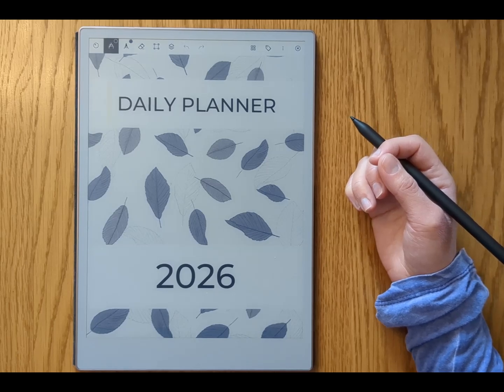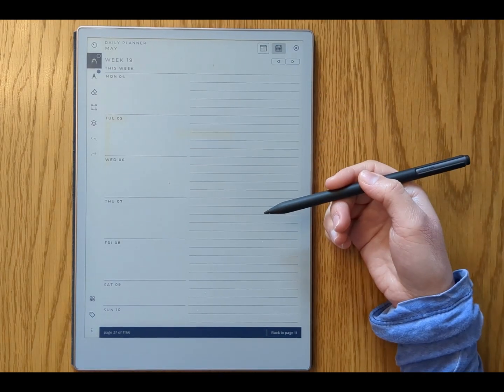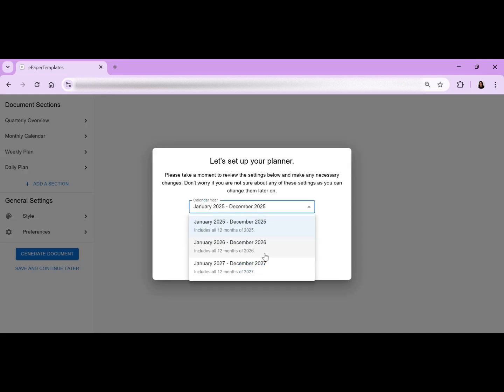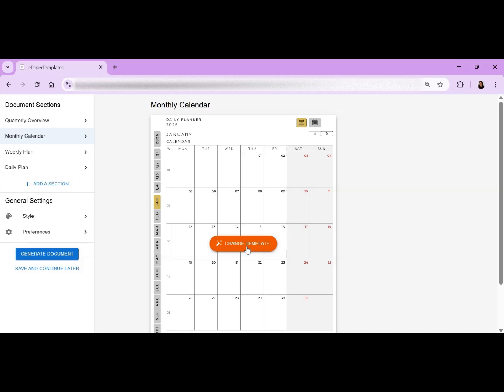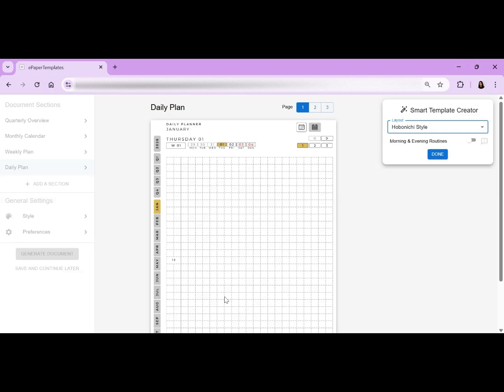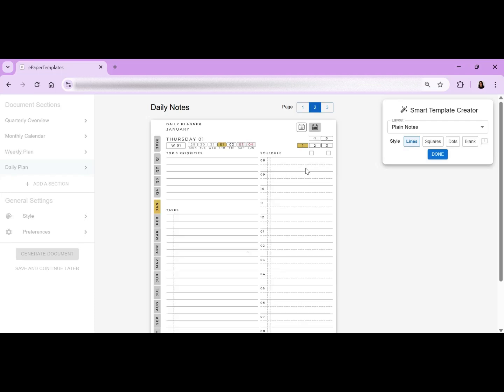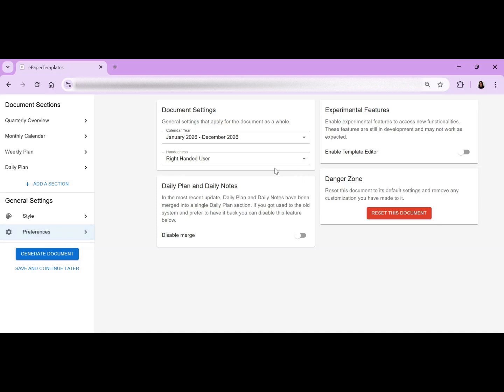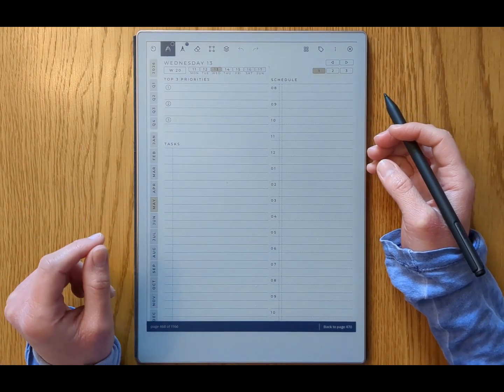How to create your custom daily planner for Remarkable, Supernote, Kindle Scribe Tablets and more!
Looking for a daily planner template to make the most of your eInk tablet? Our custom daily planner allows you to personalise your hyperlinked, PDF document until it’s perfect for you.✨

In this video we show you a step-by-step guide to using our template builder so you can make your own custom daily planner.

Choose your perfect:

- Daily layout,
- Weekly layout,
- Monthly Calendar,
- Quarterly page and
- Add your own cover

All in just a few minutes! ⏱️

📢This product is available for: Remarkable tablets (Remarkable 1 & 2, Remarkable Paper Pro and Remarkable Paper Pro Move), Kindle Scribe, Supernote and all the Onyx Boox tablets.